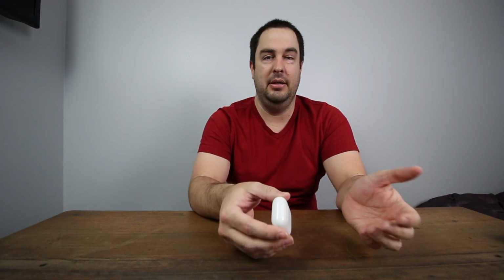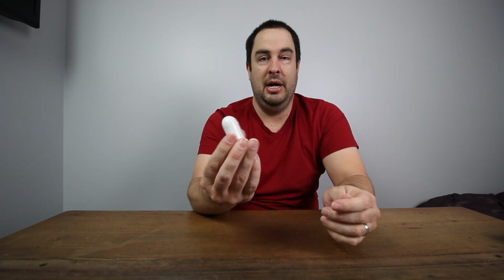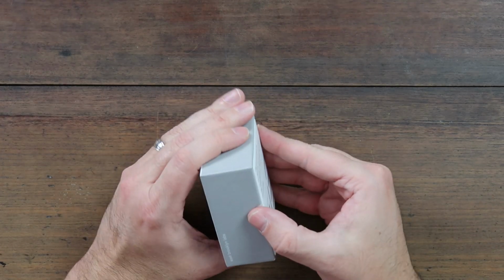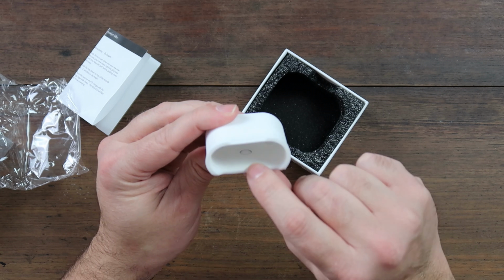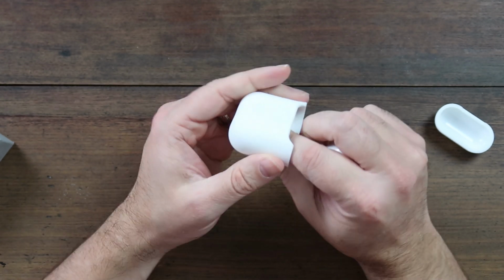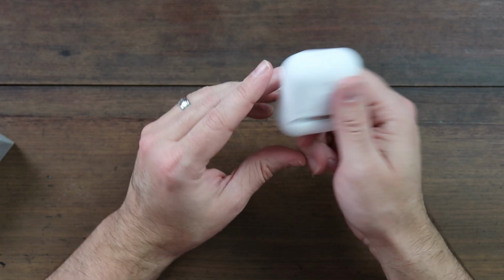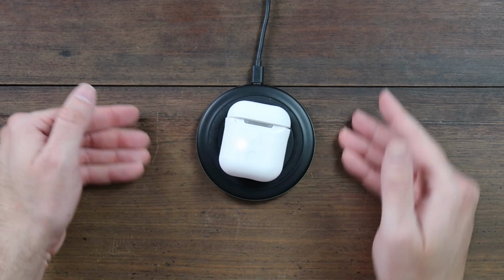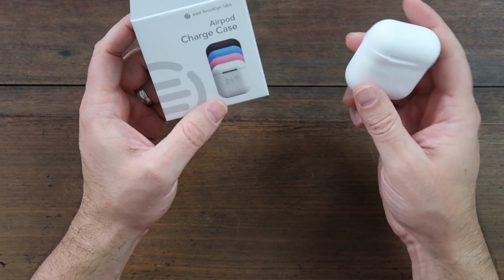Apple AirPods Wireless Charging Case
Items in Video:
► Wireless Charger

I got tired of waiting for Apple's Wireless Charging Mat and the AirPods wireless charging case so I decided to check out East Brooklyn Labs wireless charging case out for the AirPods.